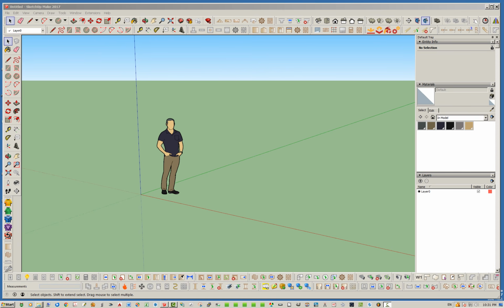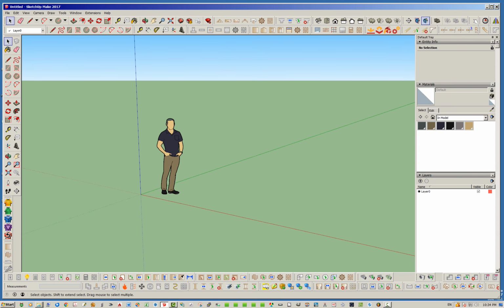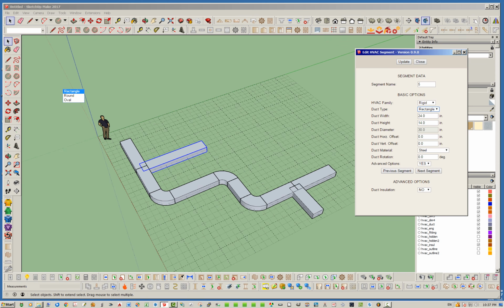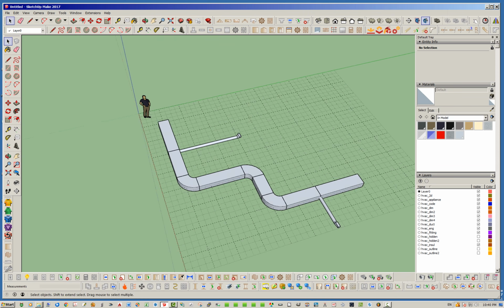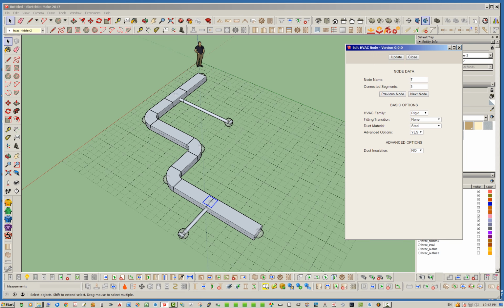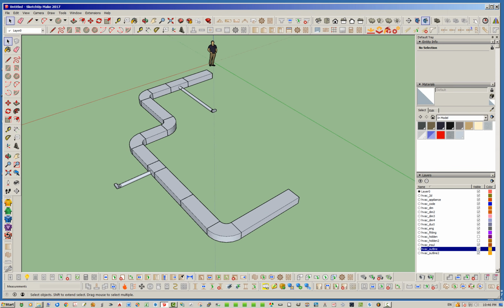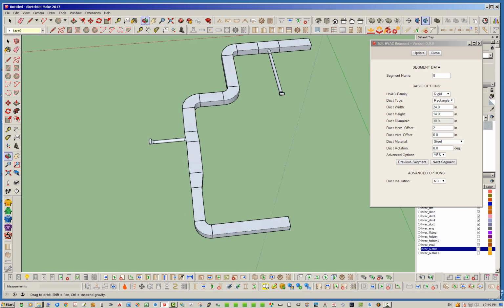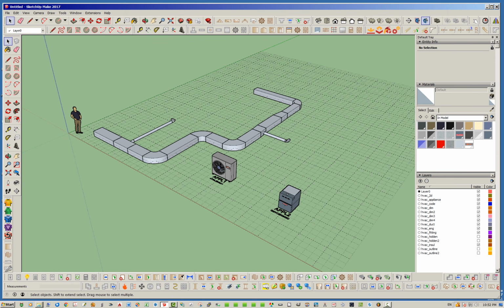Medeek HVAC Plugin Tutorial 1 - Extension Overview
A brief overview of the HVAC plugin and an explanation of the global settings and other basic features such as duct assemblies, fittings and appliances.